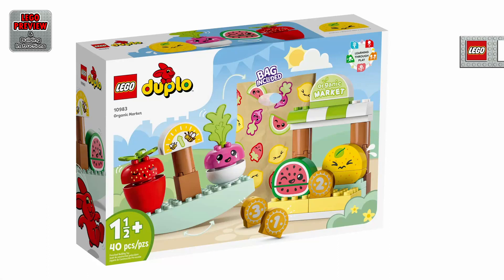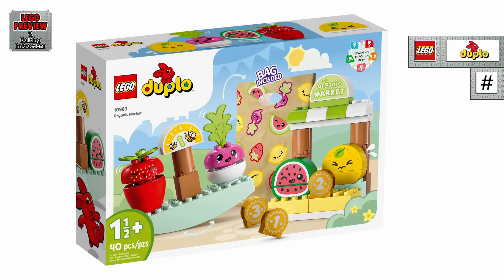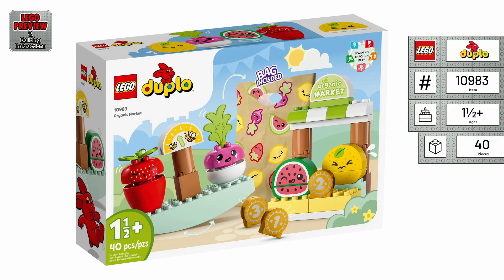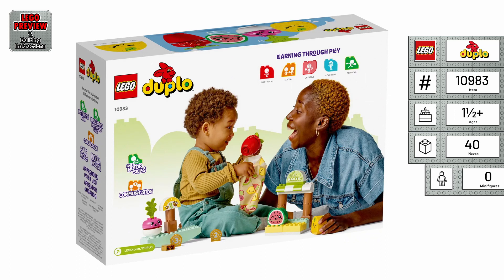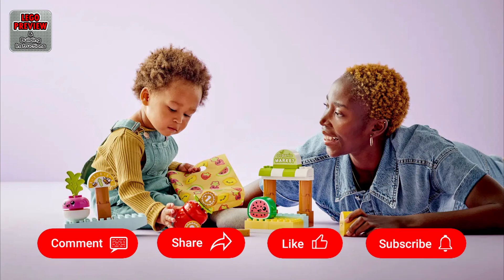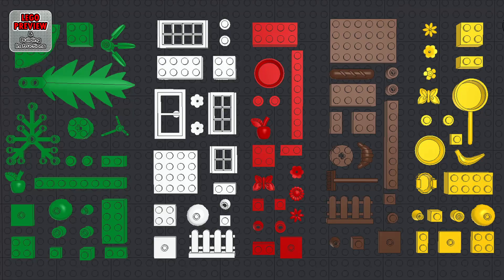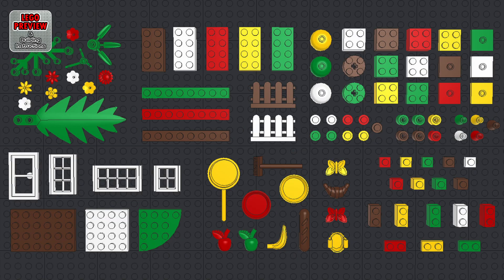PREVIEW: 10983, LEGO DUPLO, Organic Market & Building Instructions! LEGO 2023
Today we bring you a preview of the LEGO DUPLO, Organic Market and its building instructions.

This is set #10983, it consists of 40 LEGO pieces and is suitable for children 1½ years and older.

If you are looking for building instructions... look no further.
Here you will find complete instructions for assembling the LEGO DUPLO Set 10983, Organic Market.

Introduce toddlers to shopping play with LEGO DUPLO® My First Organic Market (10983) toy. This cute farmers market lets kids recreate the real world as they weigh items on the scales, pay with toy coins of different values and take their food home in a cute textile bag.

Educational toys that put the focus on fun
Kids can learn about balance as they stack the radish, strawberry, lemon and watermelon toys. All LEGO DUPLO sets are designed to develop self-expression – in this one, each piece of food wears a different expression to bring the creative play to life!

Hands-on educational toys for toddlers
LEGO DUPLO toys put open-ended fun, self-expression and joyful learning into preschoolers’ hands. This set encourages interactive play between toddlers and grown-ups as they role-play the stallholder selling fruit and vegetables or the customer. DUPLO playsets let parents and young children share precious developmental milestones as they build and play together.

00:00 - PREVIEW: LEGO DUPLO - Organic Market - LEGO Set 10983
00:52 - Tips for an easier building
01:37 - Building instructions